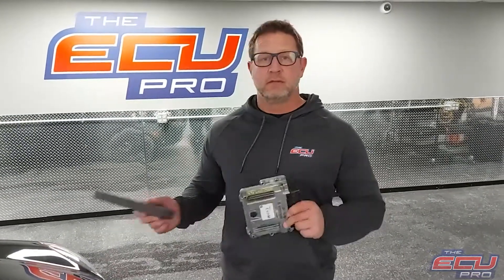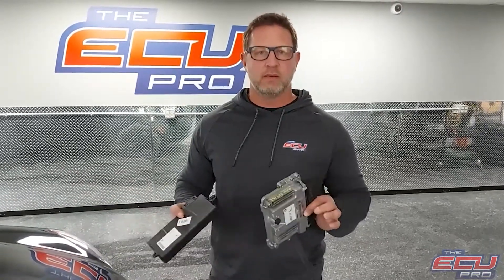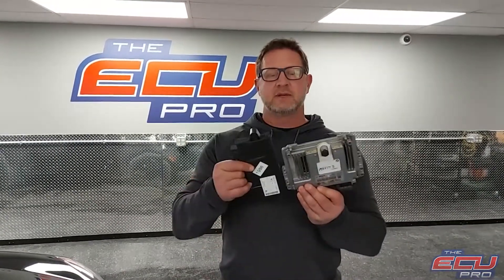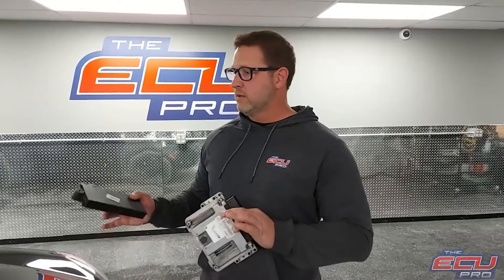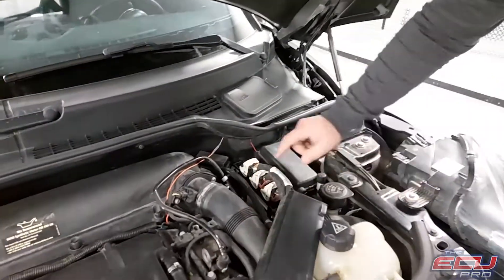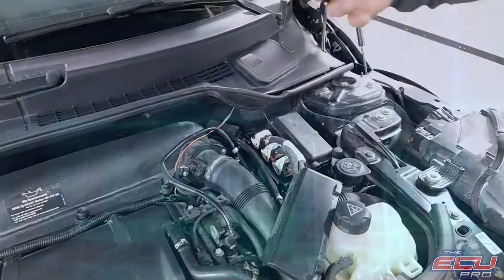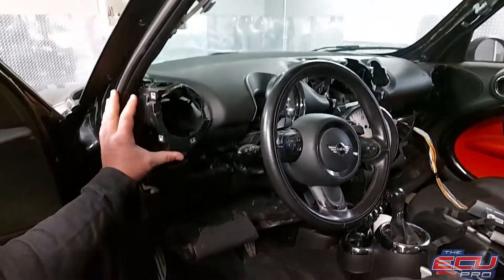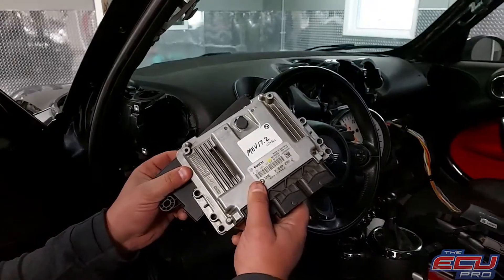R59 MINI Cooper S 1.6 Turbo MEVD17.2.2 ECU / DME Removal and repairs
We can repair your 2012 R59 MINI Cooper S 1.6 Turbo ECU / DME in 3 simple steps:

Step 2: We repair your ECU within 24 business hours.
Step 3: Refit your ECU. No additional programming is required.

The above video shows you how to remove the DME from your MINI Cooper S 1.6 Turbo with an N16 Engine.

All our MINI ECU / DME Repairs are tested in actual vehicles giving you ultimate piece of mind.